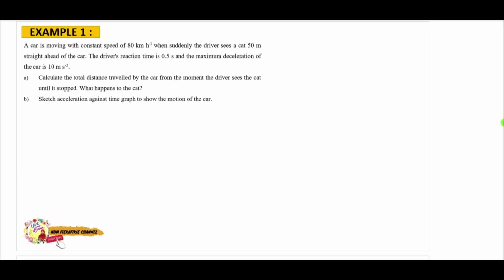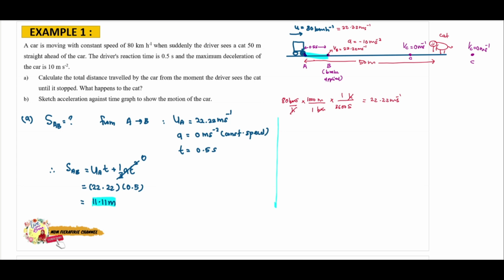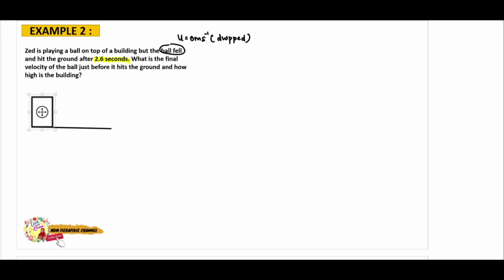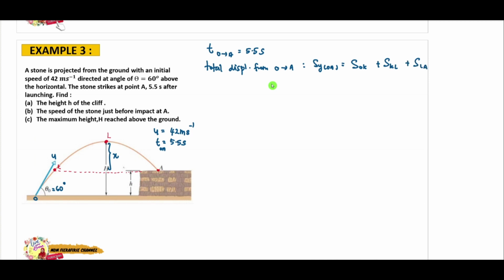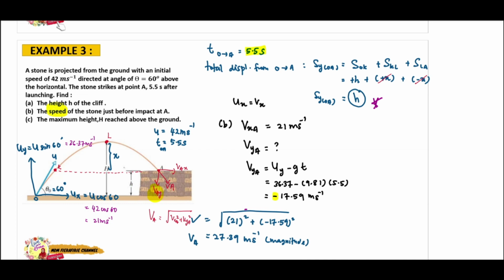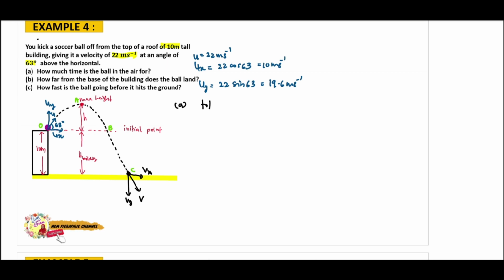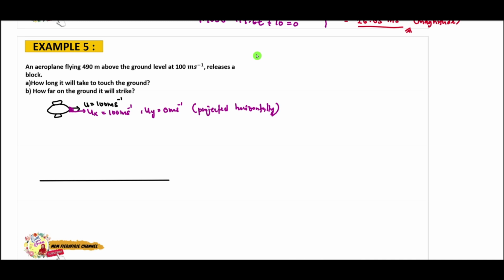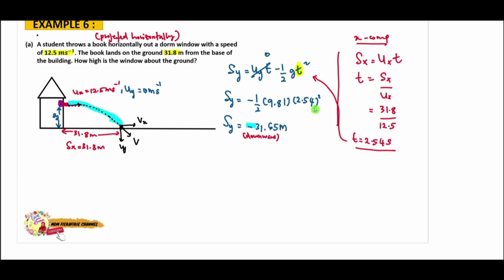6 EXAMPLES : CHAPTER 2 (Uniformly Accelerated Motion & Projectile Motion) | Physics Matriculation